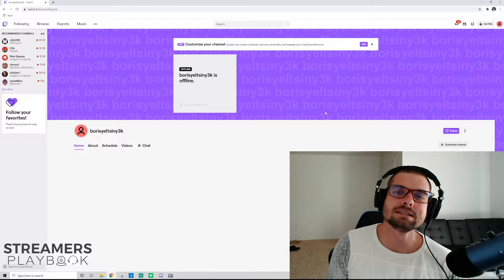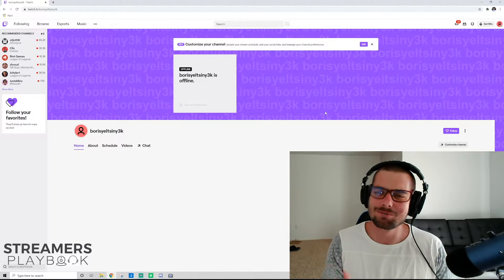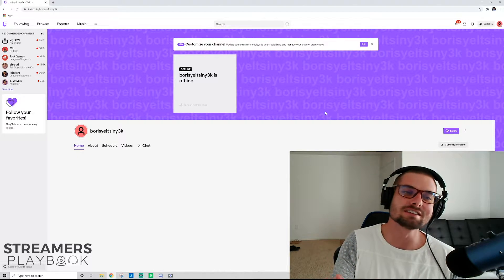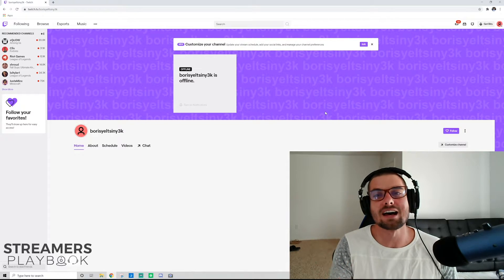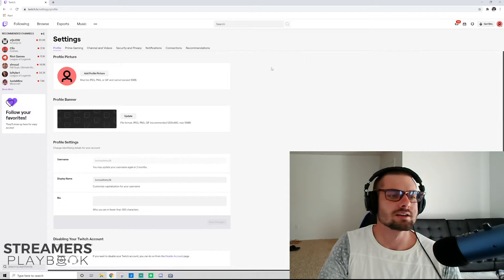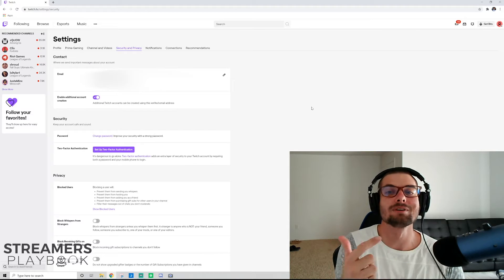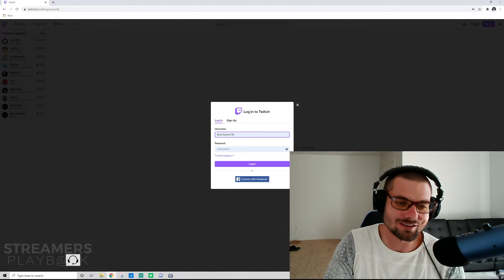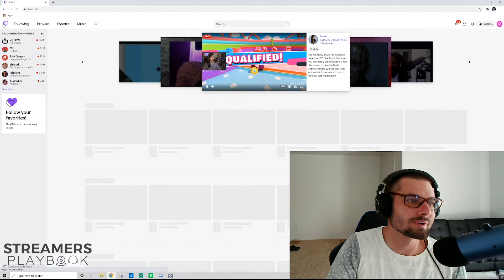How to Create Multiple Accounts on Twitch | The Easy Way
In this video I will show you how you can create multiple accounts on Twitch using the same email.